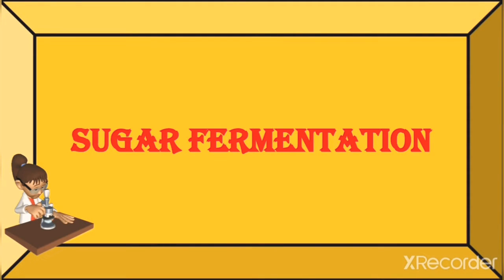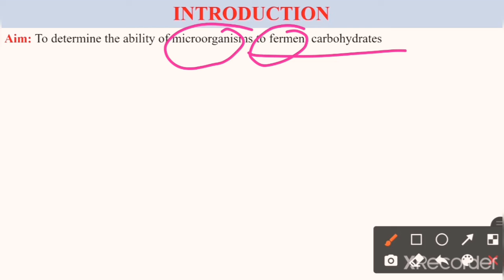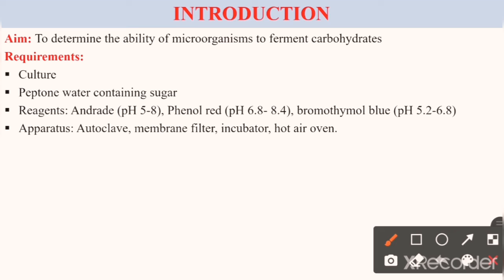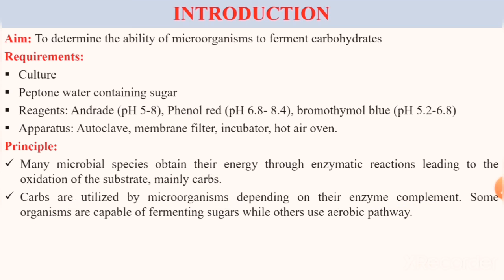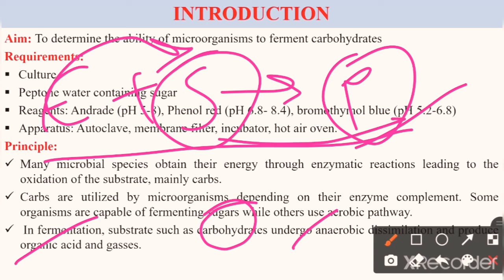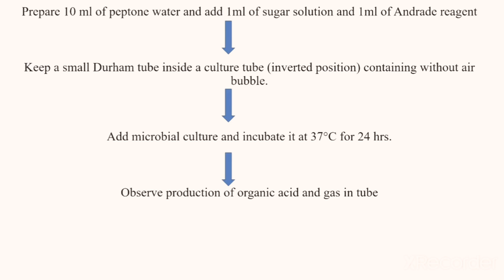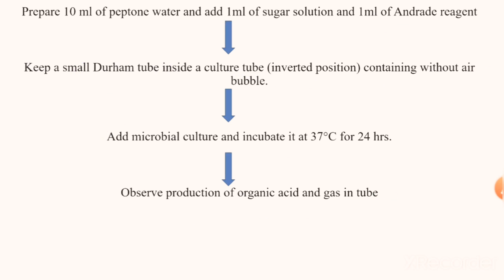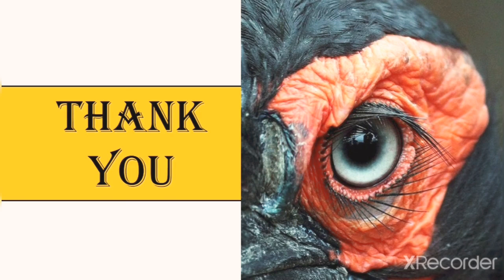Sugar Fermentation test|Aim|Requirements|Principle|Procedure|Scientist R academy|Rohit Shankar Mane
Sugar Fermentation test
The ability of bacteria to form organic compounds by metabolizing certain carbohydrates and related compounds is a widely used method for the identification of microorganisms. Different fermentation media are used to differentiate organisms based on their ability to ferment carbohydrates incorporated into the basal medium.

Purple Broth is used for studying carbohydrate fermentation reactions, particularly in the identification of gram-negative enteric bacteria with desired carbohydrates added. Purple media were originally formulated by Vera. This medium is recommended by FDA for fermentation studies of sugars.

Objective

To determine the fermentation reactions of pure cultures of microorganisms using purple broth

Principle

The principle of carbohydrate fermentation states that the action of organism on a carbohydrate substrate results in acidification of the medium, detected by a pH indicator dye. Carbohydrate fermentation is the process microorganisms use to produce energy. Most microorganisms convert glucose to pyruvate during glycolysis; however, some organisms use alternate pathways. A fermentation medium consists of a basal medium containing a single carbohydrate (glucose, lactose, sucrose, mannitol etc.) for fermentation. However, the medium also contains various pH indicators. In addition to a pH indicator to detect the production of acid from fermentation, a Durham tube is placed in each tube to capture gas produced by metabolism. The carbohydrate fermentation patterns shown by different organisms are useful in differentiating among bacterial groups or species.

Media

The purple broth consists of peptone with the pH indicator bromcresol purple. Specific carbohydrates are added in a concentration of 0.5-1%. This concentration is recommended to ensure against depletion of the carbohydrate and reversal of the fermentation reaction. When the media are inoculated with an organism that is able to ferment the carbohydrate present, acid or acid and gas are produced. A Durham tube is provided in tubed broth media to collect the gas produced during fermentation. The indicator in the media changes from purple to yellow when the amount of acid produced by carbohydrate fermentation is greater than the alkaline end products from peptone utilization. If the carbohydrate is not fermented, the color will remain unchanged or become more alkaline (darker purple) due to degradation of the amino acids in the medium.

Method

Allow medium to warm to room temperature prior to inoculation.

Inoculate the Purple Broth (with carbohydrate of choice) with isolated colonies from an 18-24 hour pure culture of the organism.

Inoculate a control tube of Purple Broth Base in parallel with the carbohydrate based media.

Incubate inoculated media aerobically at 35-37ºC. for 3-5 days.

Note: Increased incubation up to 30 days may be necessary for some microorganisms.

Observe daily for development of a yellow color in the medium.

Result Interpretation

Positive: The development of a yellow color in the medium is indicative of a positive carbohydrate fermentation reaction.

Negative: Lack of yellow color development is indicative of a negative carbohydrate fermentation reaction.

Gas formation is indicated by the appearance of gas bubbles in the Durham tube.